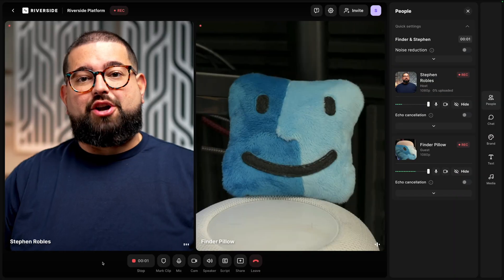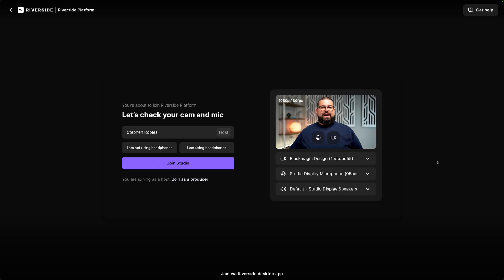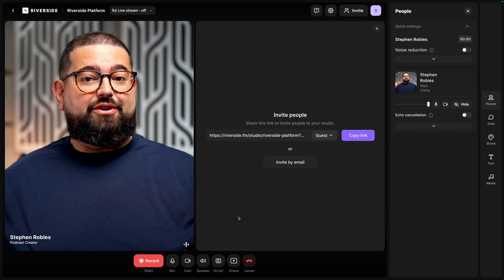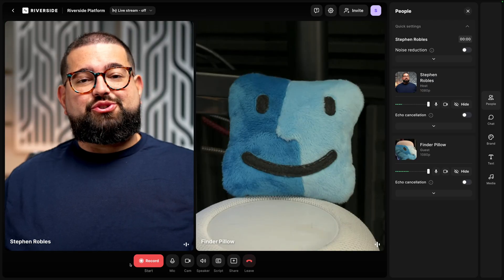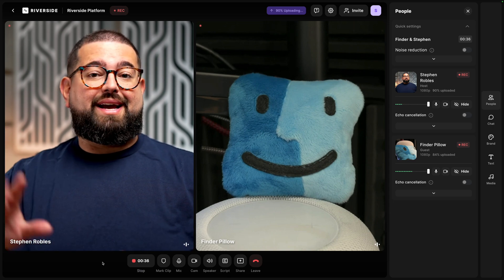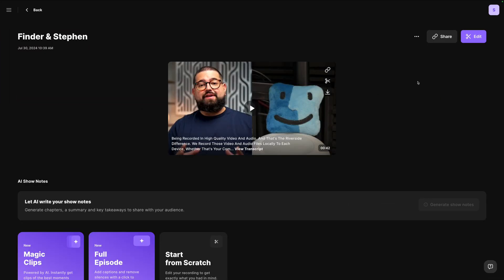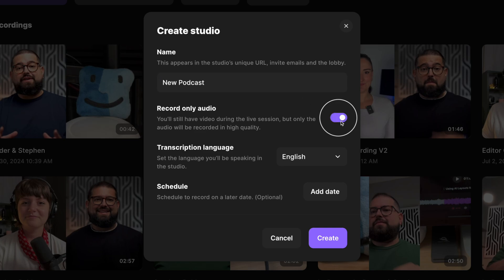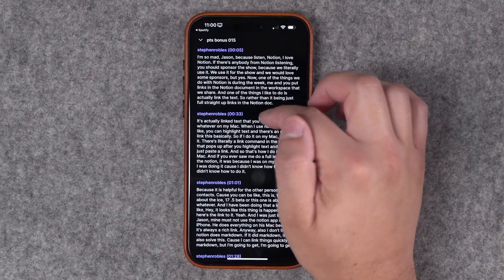Step-by-Step Guide: Record High-Quality Video & Audio with Riverside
Learn how to easily record high-quality video and audio content with Riverside.fm, whether you’re working solo or with remote guests. Discover what sets Riverside apart, including local recordings and seamless editing tools to ensure you always look and sound your best.

📺 Videos Mentioned

Chapters ➡

00:00 Introduction
00:20 Accessing Riverside
00:40 Getting Ready to Record
01:15 Introduction Recording in Studio
01:41 Guest Recording Experience
02:01 The Riverside Difference
02:42 Access Your Recordings
02:57 Edit Recordings in Riverside
03:12 Record Audio-Only
03:57 Mobile Recording

⭐⭐⭐ About Riverside.fm ⭐⭐⭐